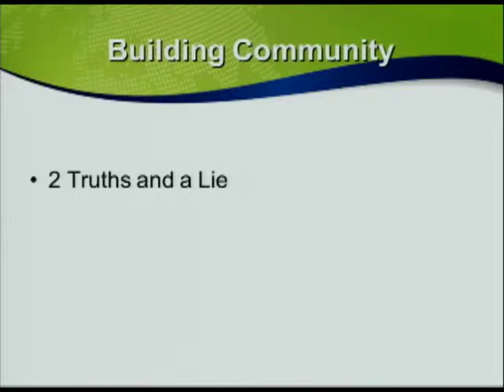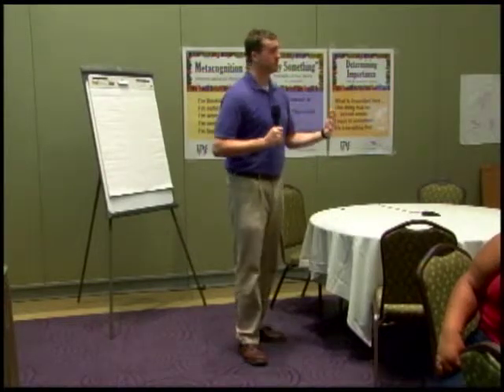FIPSE - Building Community